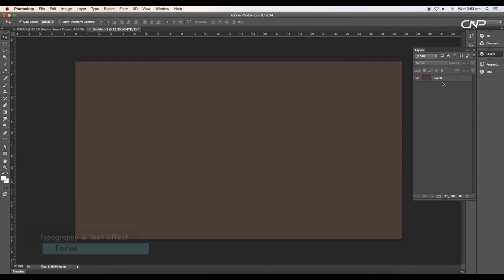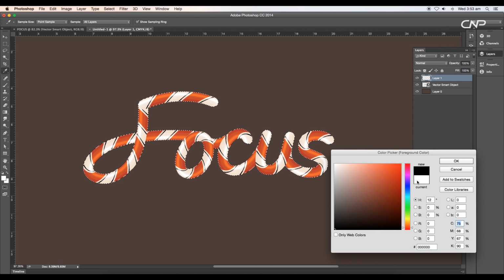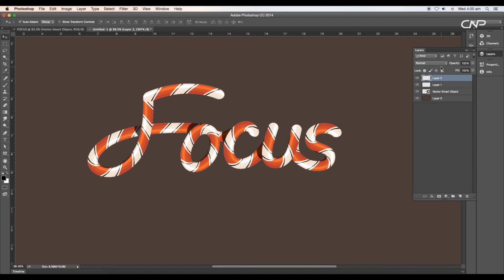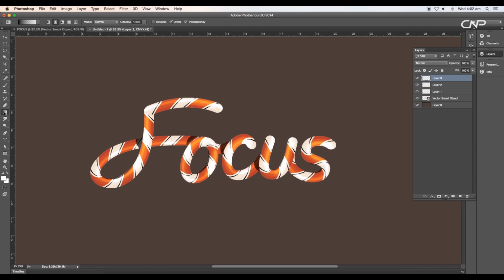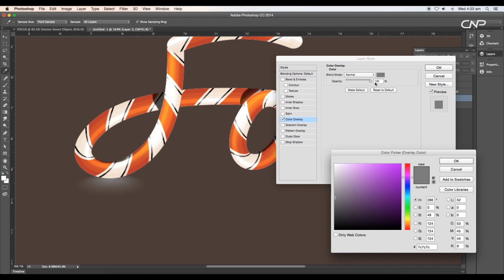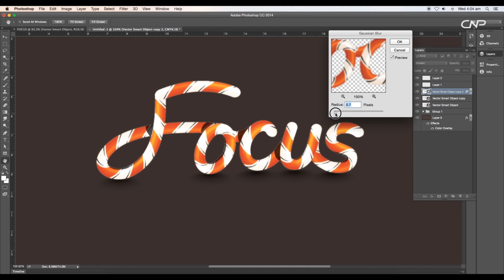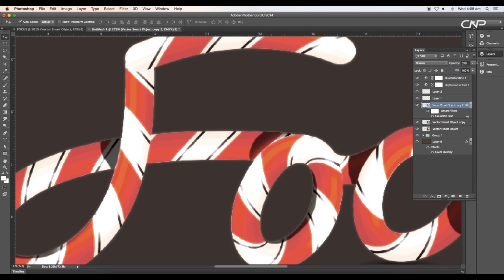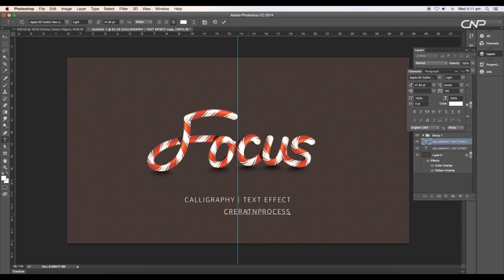Typography | Text Effect | Adobe Illustrator | Focus ( part 2 )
Here is the 2nd part of Focus Typography & Text Effect. In this video we will add text effect. shadows, highlight & Drop shadows to give more depth to the design. Check out the video for step by step process!

▲Gumroad Store!